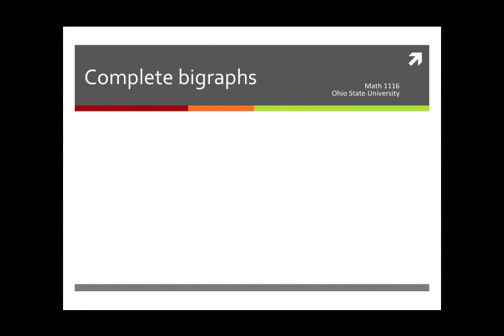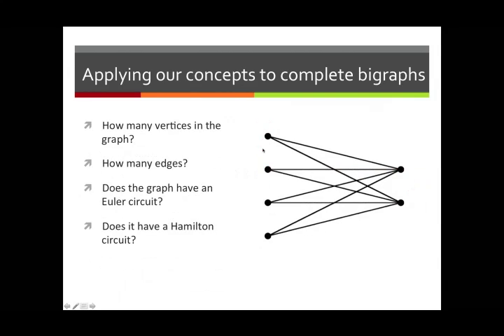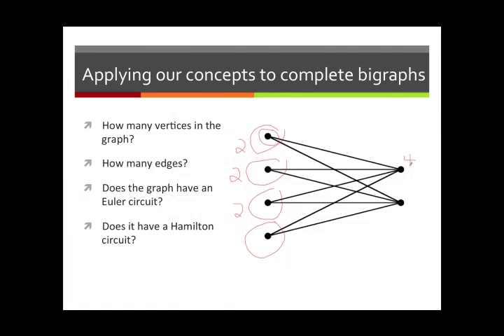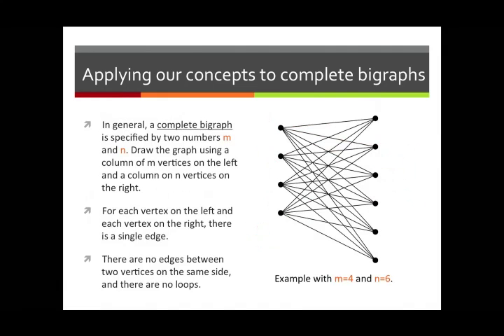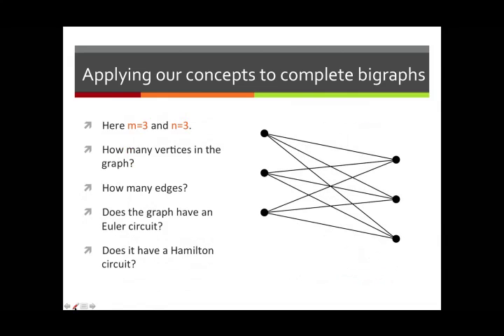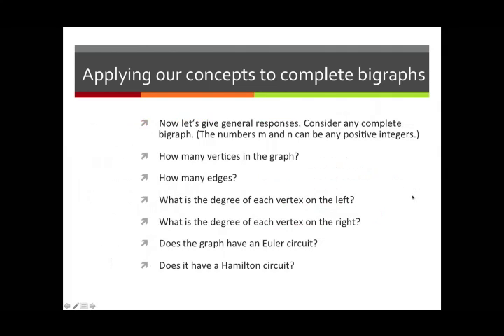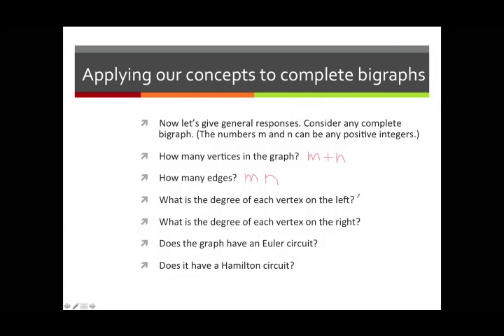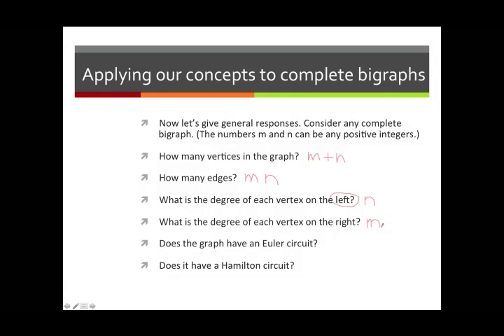Complete bigraphs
In this video we introduce the notion of a complete bigraph. We look at some examples and address the question of the existence of Hamilton circuits and Euler circuits in such graphs.